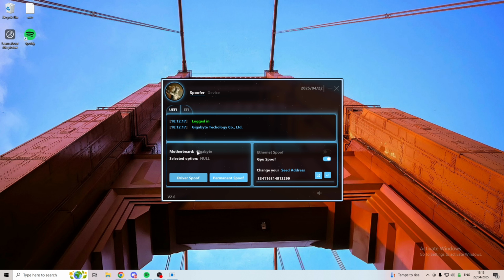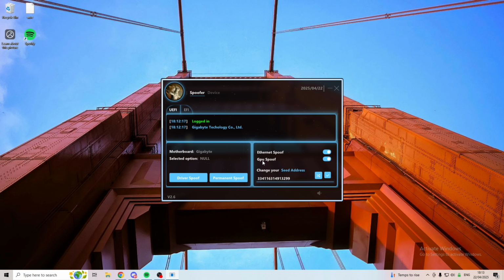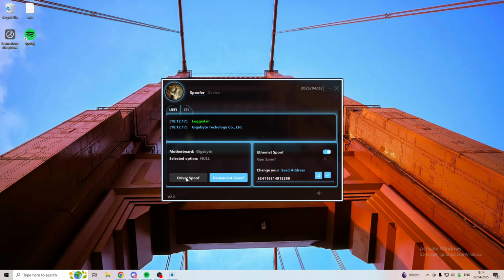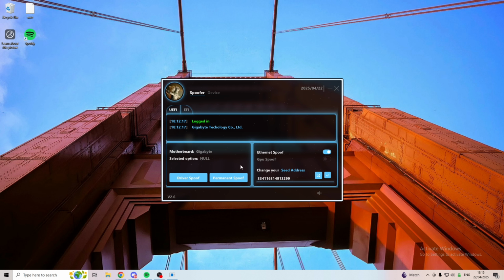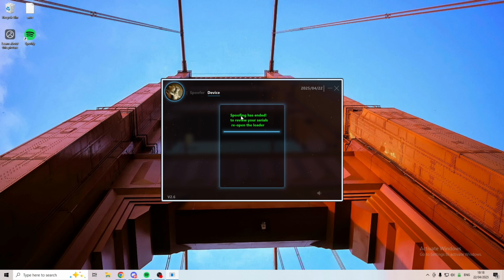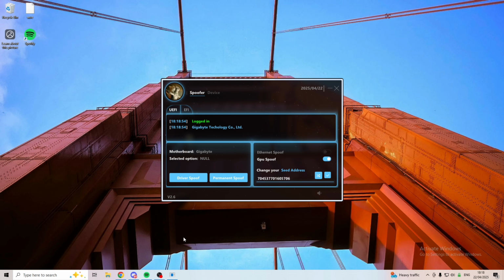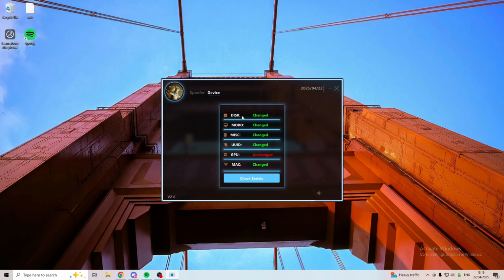Best Fortnite HWID Spoofer (2025) | Step By Step Guide *Fix VPN Kick*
Today In this video I review The BEST HWID SPOOFER To Get You UNBANNED On Fortnite In 2025

Trying to get your HWID unbanned from any game? This video covers the best Hardware ID Spoofer with a 100% success rate to help you get back in the game. Whether you've been banned due to IP, VPN, or hardware restrictions, this guide shows you a step-by-step method to bypass bans and remove all limitations.

(Latest Premium 2025 Spoofer)

✅ Chapters:

0:00 Intro
0:50 Stop Fortnite Tracking PC
1:15 Buying HWID Spoofer
1:35 Spoofing HWID Serials
4:30 Outro

The video is about the Best HWID Spoofer to remove a Hardware Ban: Works on All Motherboards - (Full Guide 100% Guaranteed) but also tries to cover the following subjects:

Fixing Fortnite hardware bans
How to remove Fortnite HWID bans
Fortnite unban success rate

Remove Fortnite Hardware Ban Fast: Works on All Motherboards - (Full Guide 100% Guaranteed) | Vertex

✅  About Vertex:

Welcome to Vertex, your go-to channel for mastering Hardware ID Spoofing, where we help you bypass bans and IP bans in games like Fortnite, Valorant, and FiveM. Our step-by-step guides and the latest methods ensure you can remove restrictions and stay unbanned. Dive into tutorials that explore anti-cheat systems, giving you the tools to keep your accounts secure and game without interruptions.

⚠️ Important Notice: This is no spam content, nor scam or commercially deceptive content. I "VERTEX" do not benefit from this in any shape or form.